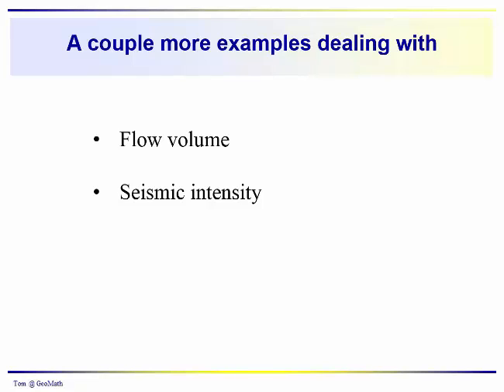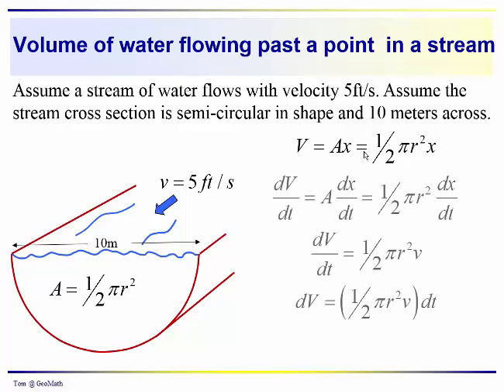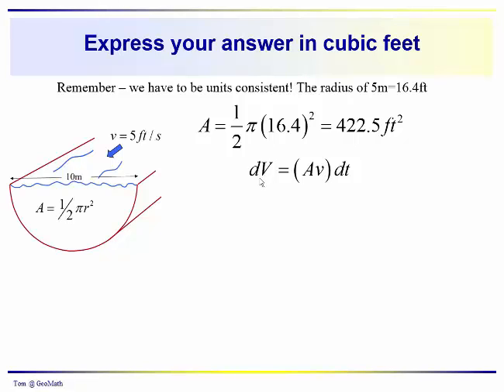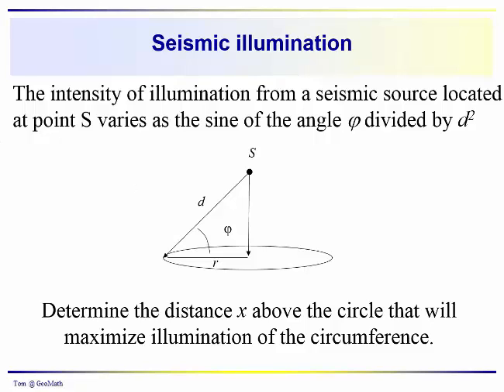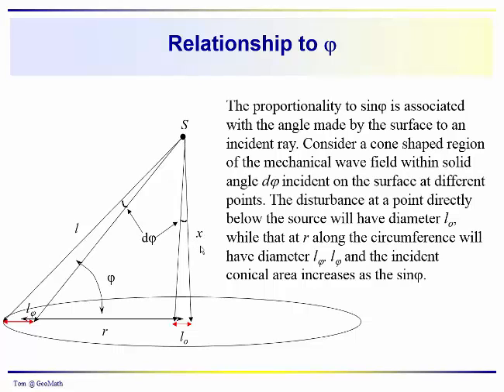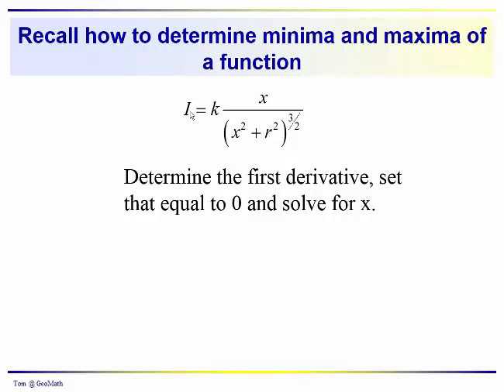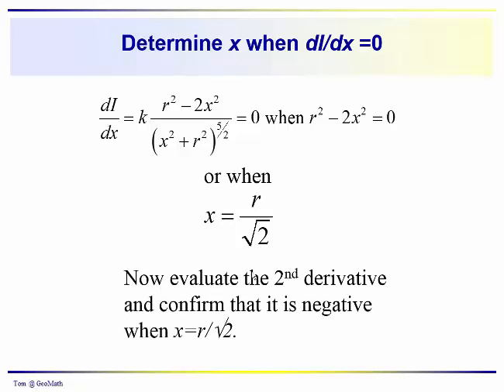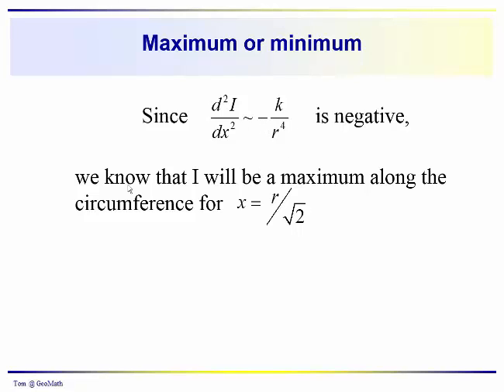Calculus: Derivatives, example problems Part2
We look at stream flow and seismic intensity in this video. The derivatives are used to give us flow volume in a certain time period and to maximize seismic intensity at some distance r from a point direcly below the source location.